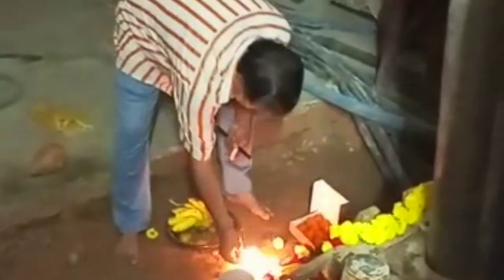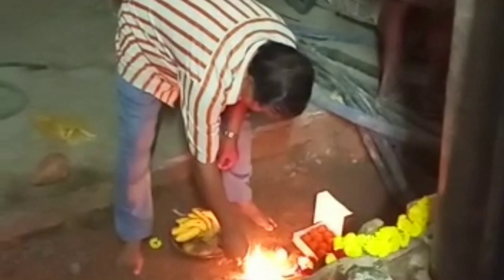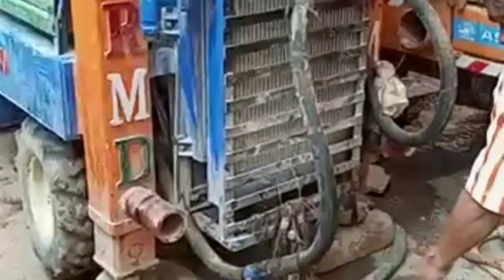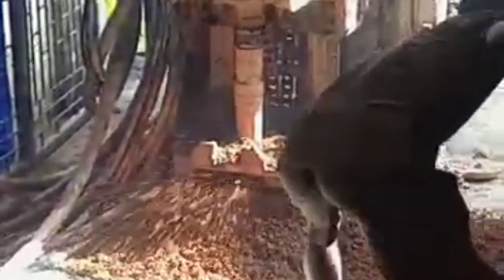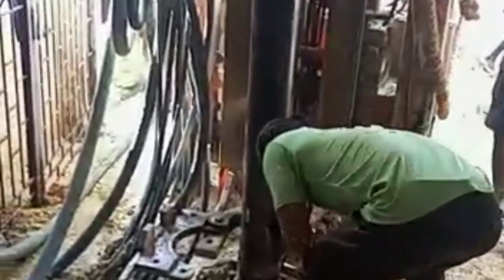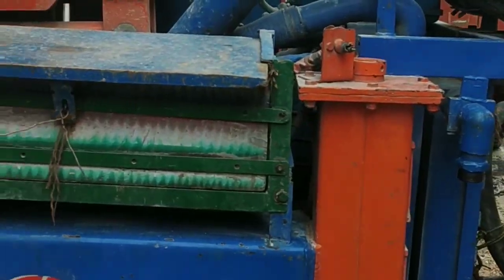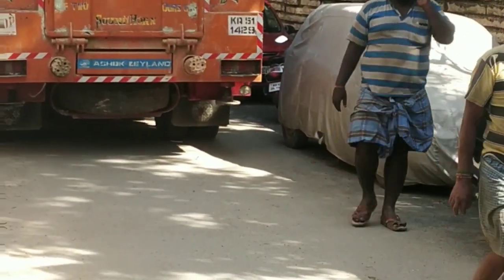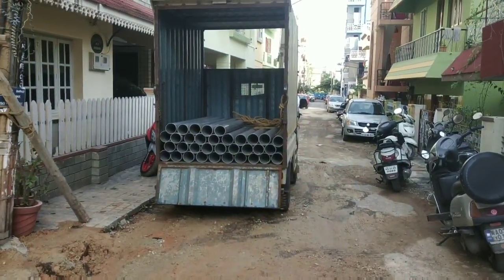MINI BOREWELL ROBO DRILLING CONTRACTOR START TO ENDமினி போர்வெல் ரோபோBANGALORE 9035278897/9342278897